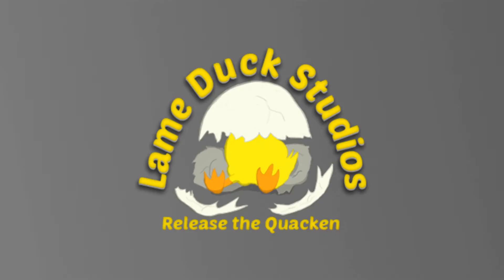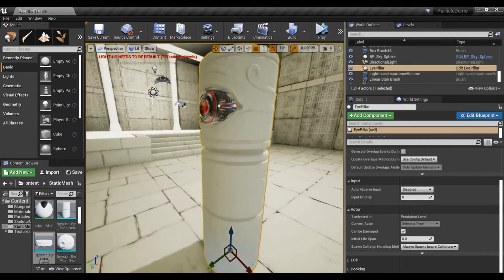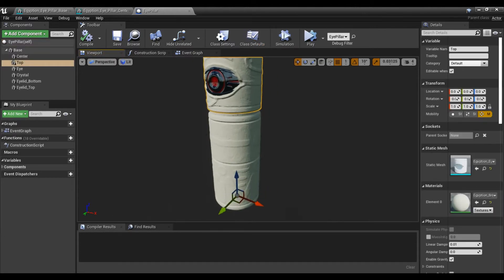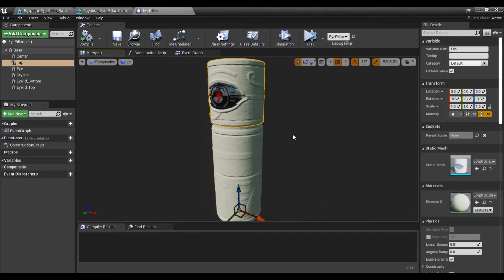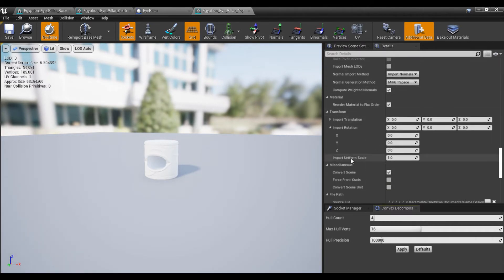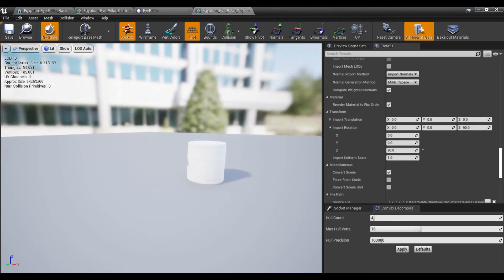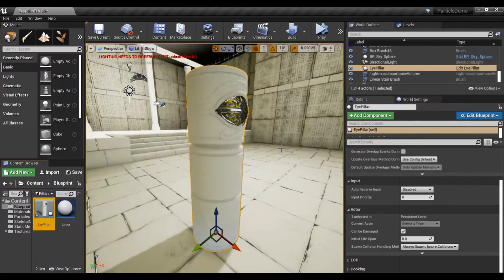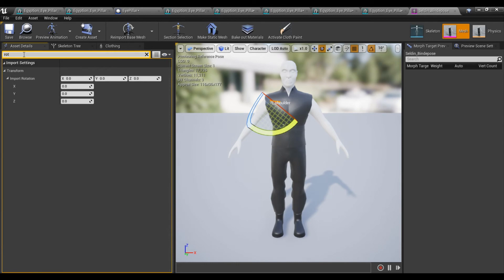UE4 - How to fix import rotations?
In this video we'll have a look at how to quickly bad import rotations without having to return to our 3D modeling software.